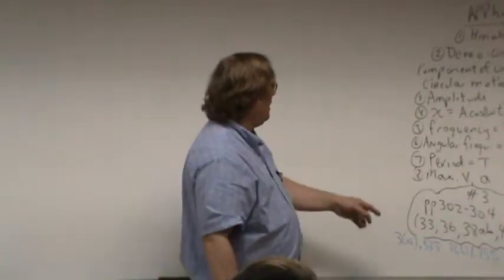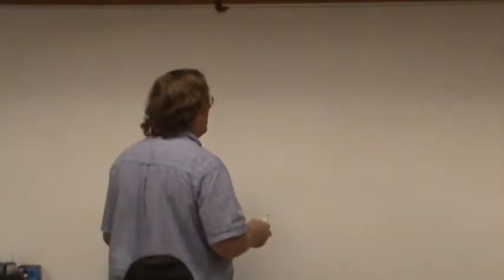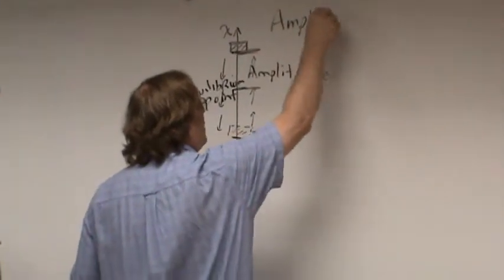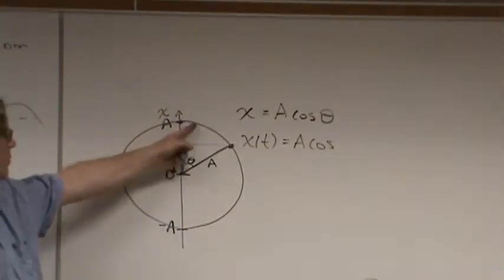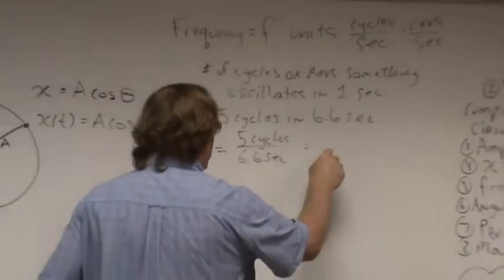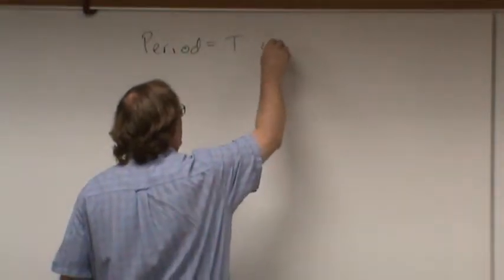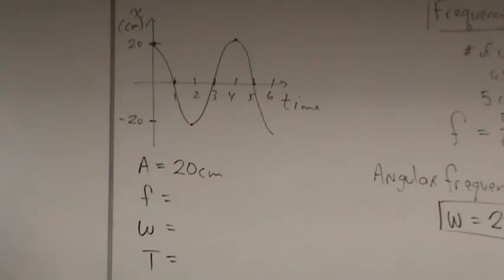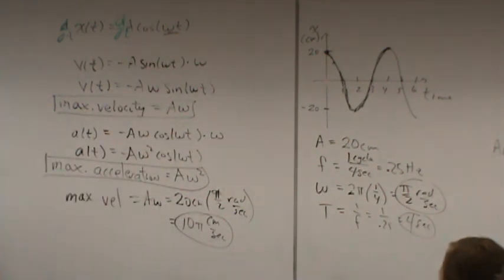AP Physics (1/16/2018)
"The frequency of these puns hertz my head"